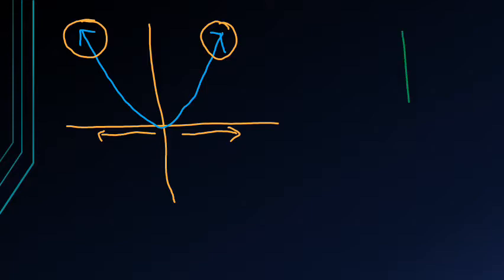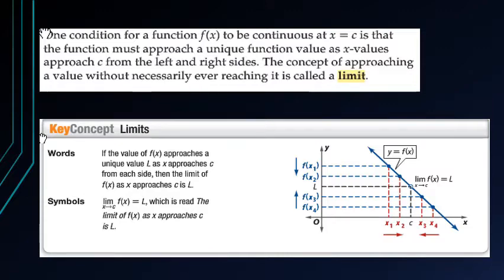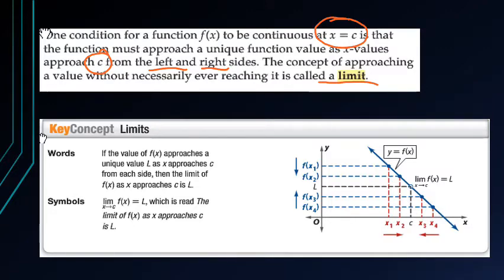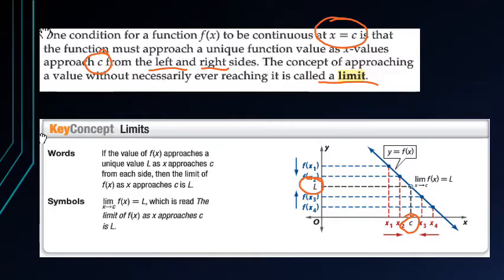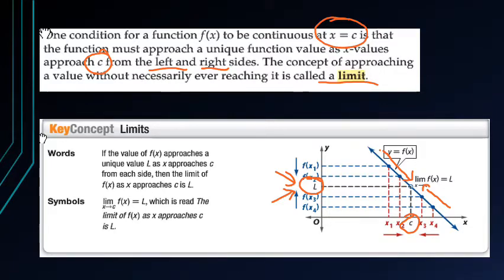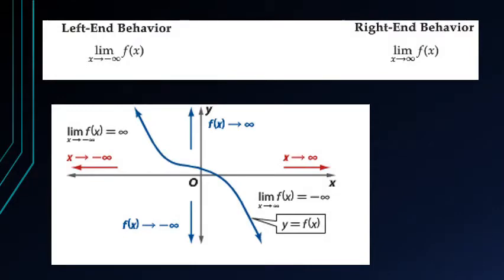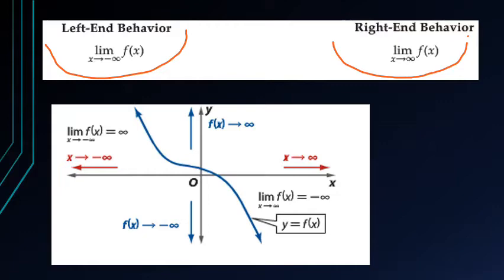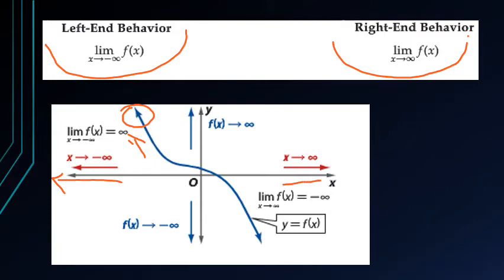Continuity End Behavior Limits Intro